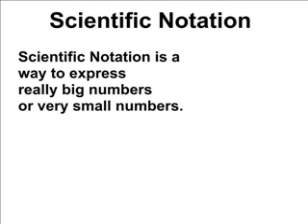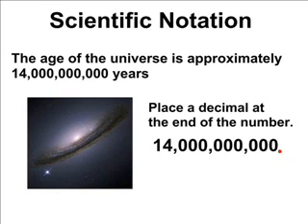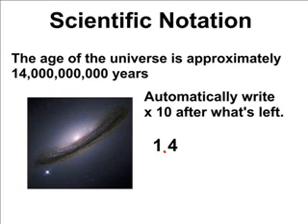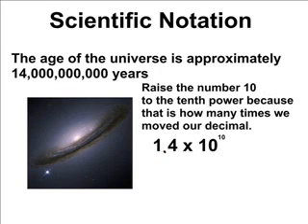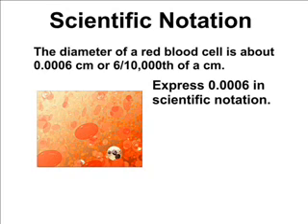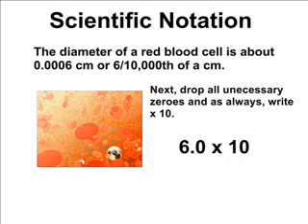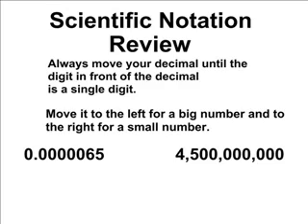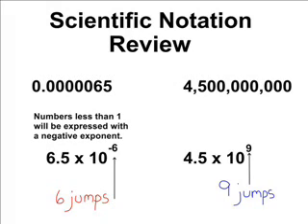Scientific Notation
This tutorial shows the steps of scientific notation.